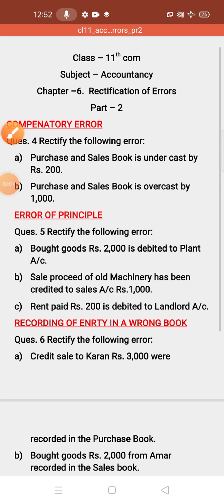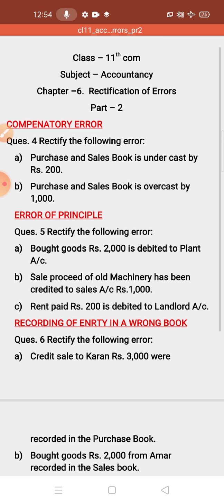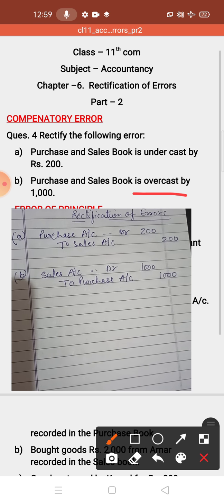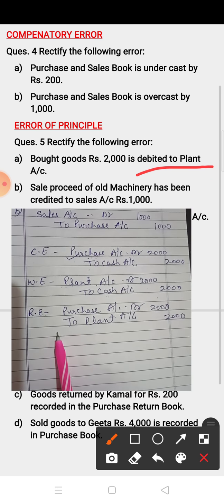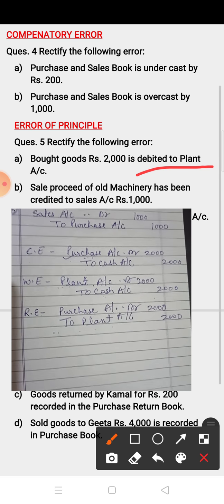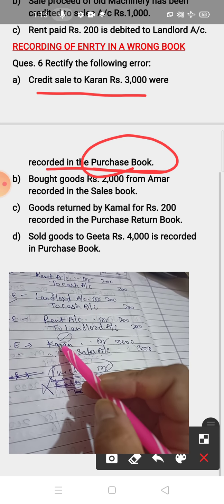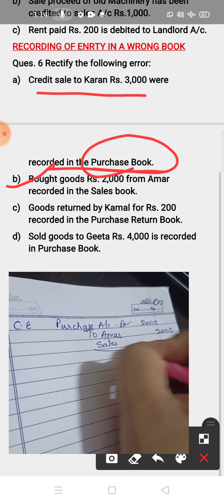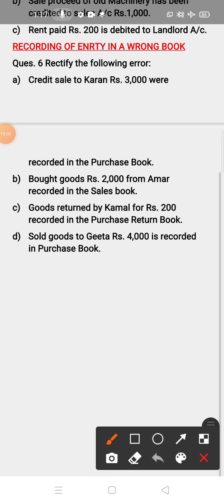cl11_accountancy_ch6_Rectification of Errors_pr2_210920mp4